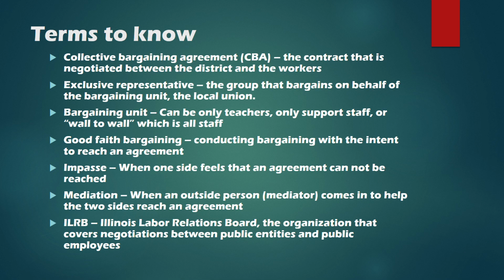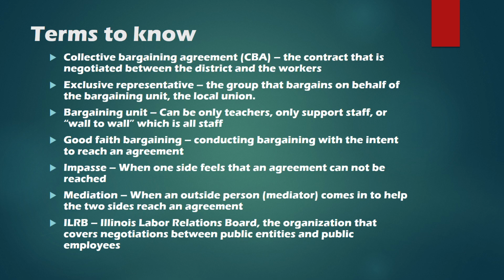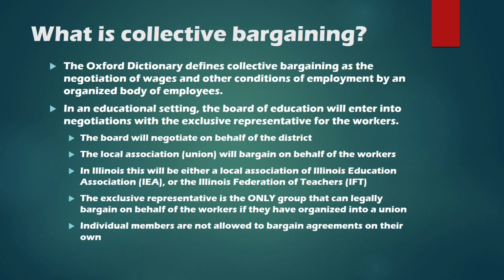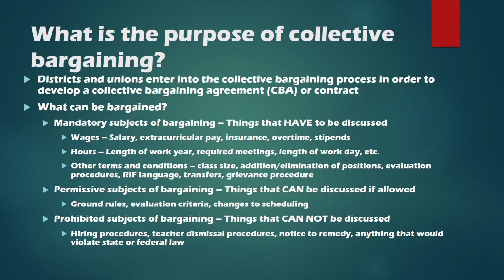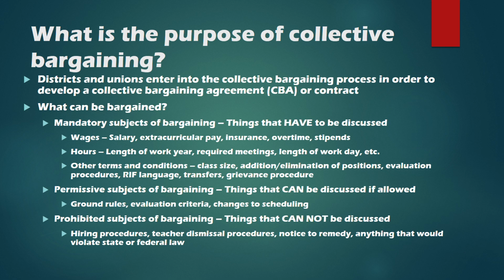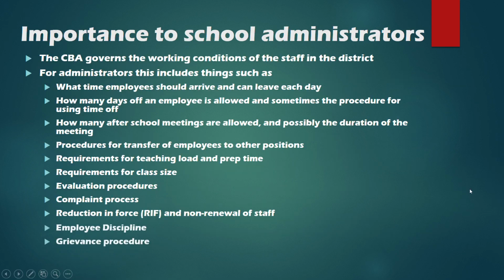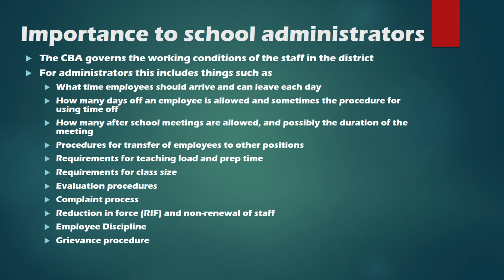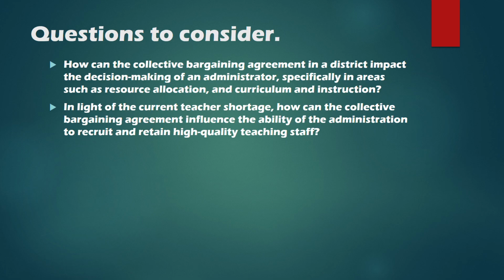John Cherry Collective Bargaining